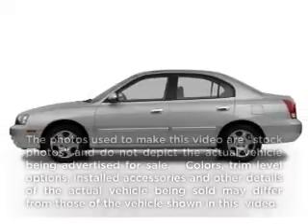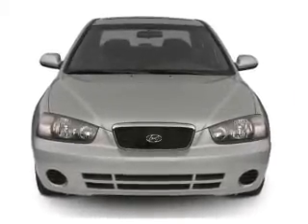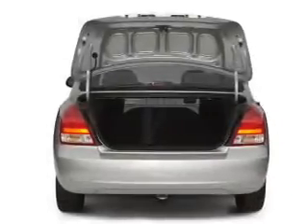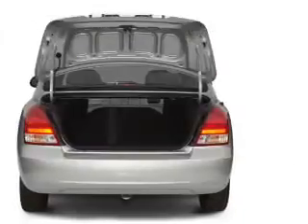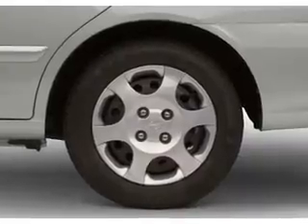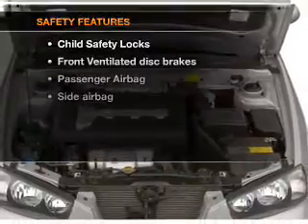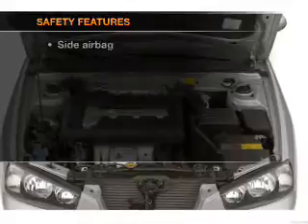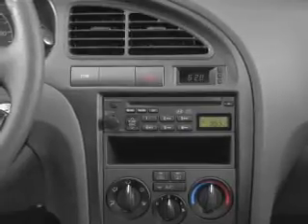2002 Hyundai Elantra - Philadelphia PA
Year: 2002
Make: Hyundai
Model: Elantra
Trim: GLS
Engine: 2.0 liter inline 4 cylinder 16 valve
Transmission: Automatic
Color: Red
Mileage: 44370
Address:
6723 Essington Ave.